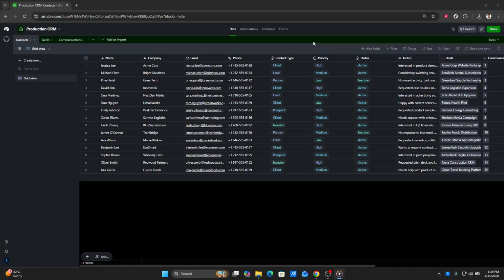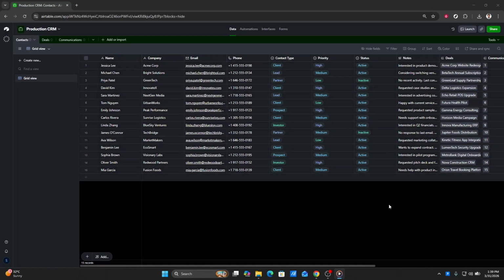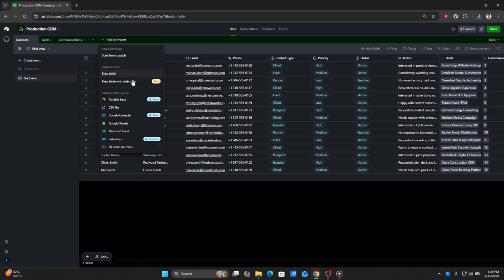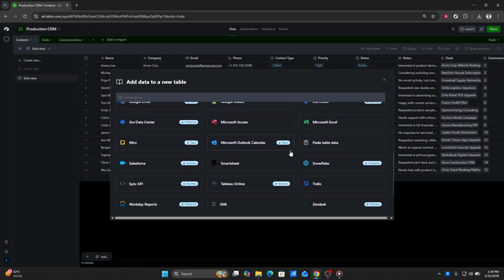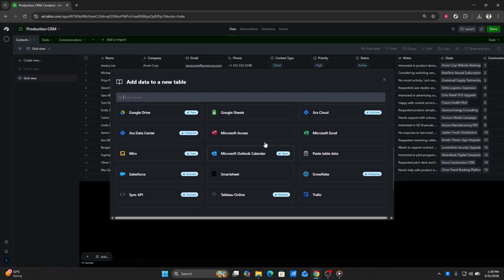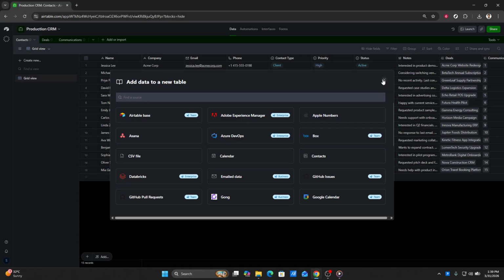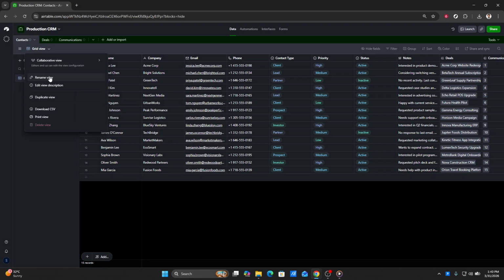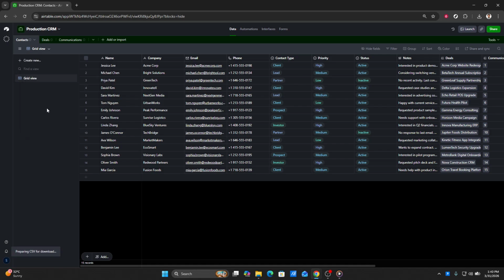How to Import and Export Data in Airtable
In this video, I’ll show you how to import and export data in Airtable.

The method is very simple and clearly described in the video. By following all the steps, you’ll easily learn how to import records into Airtable, export your data when needed, and manage your tables more efficiently.